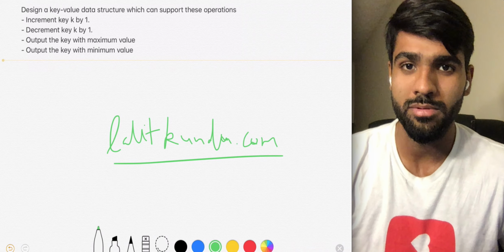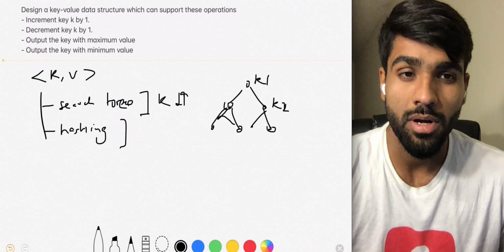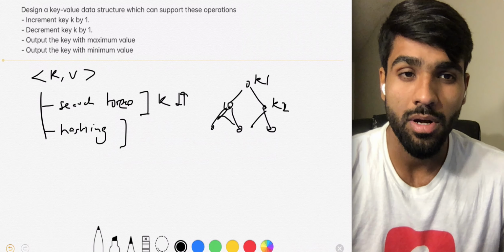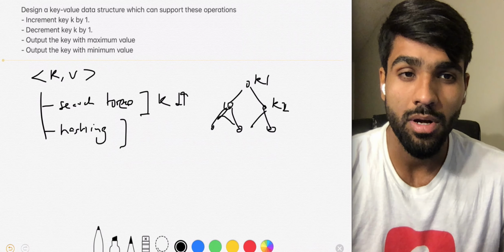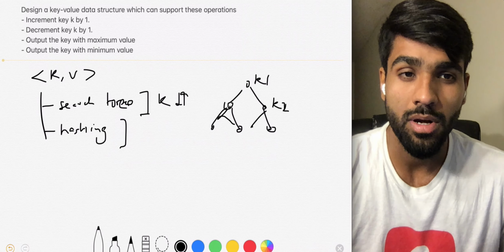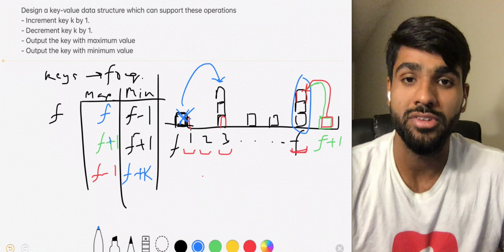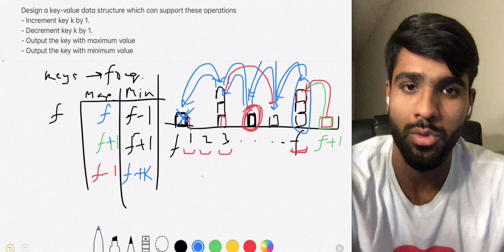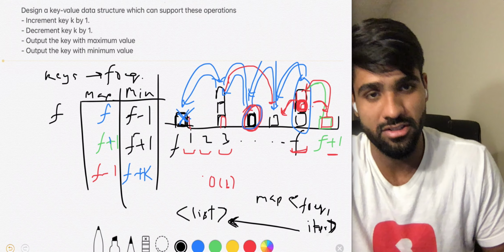CodingInterviewWeekly series: Exploring a data structures Google interview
In this episode of CodingInterviewWeekly series where I talk about a really beautiful data structures problem which not only tests an interview candidate’s knowledge of common data structures, but also explores their basic understanding and ability to extend well known data structures according to the requirements. I also provide insights into the expected approaches as well as the bar required to clear a Google interview.

Keep an eye out for the next week’s problem on my linkedin profile or the